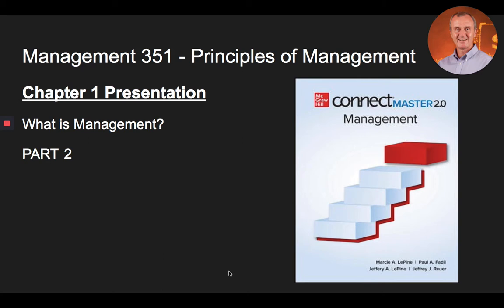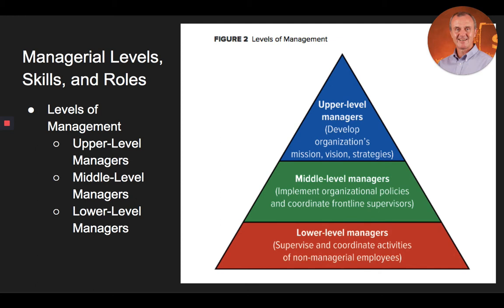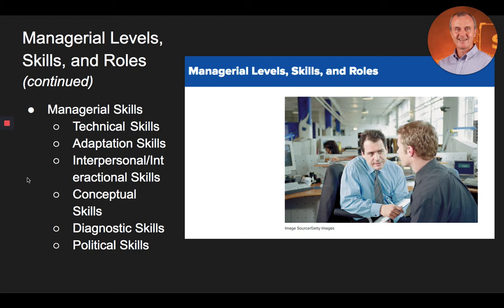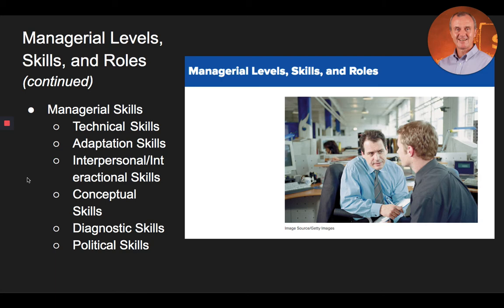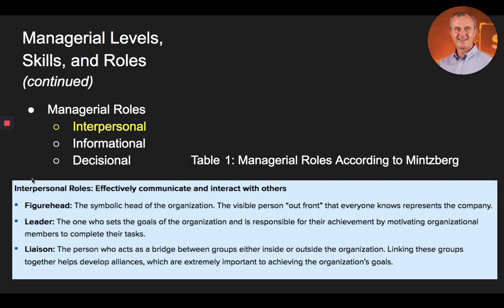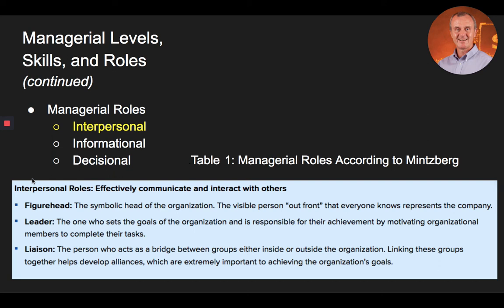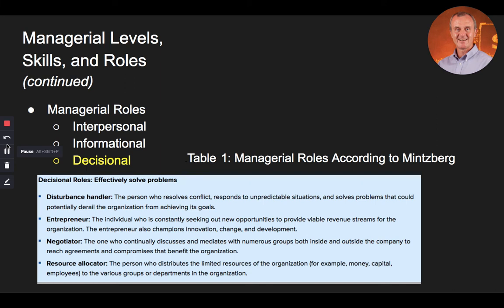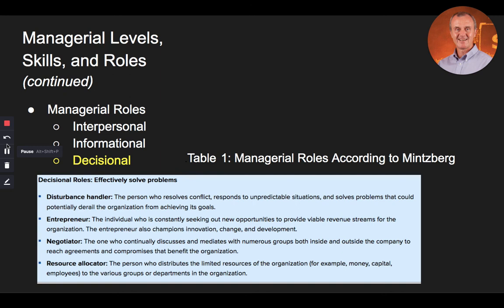Part 2 - Lecture on Chapter 1: What is Management? from Connect Master Management 2.0